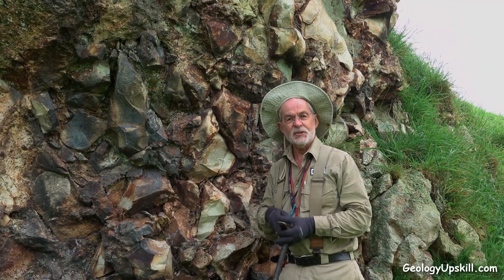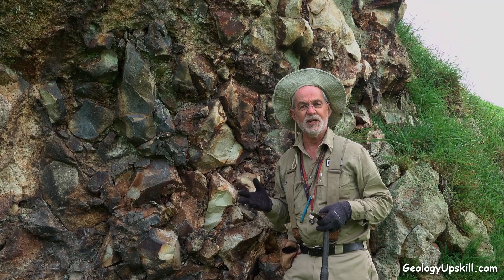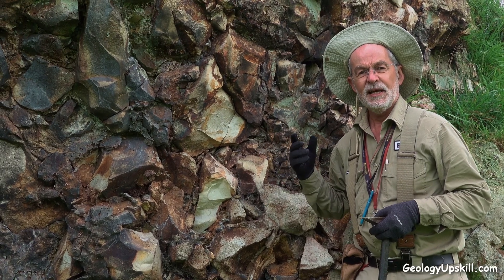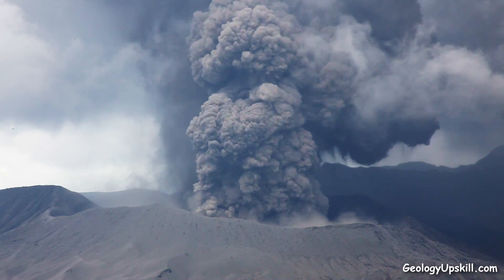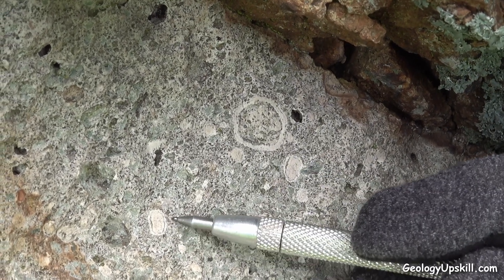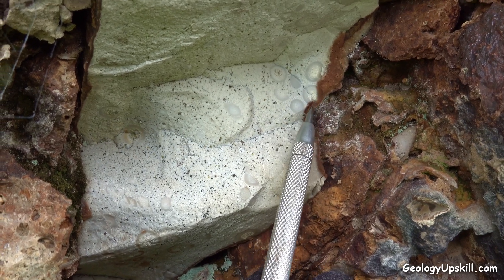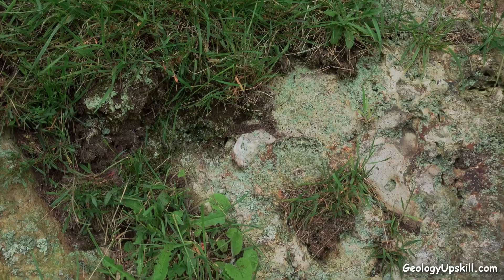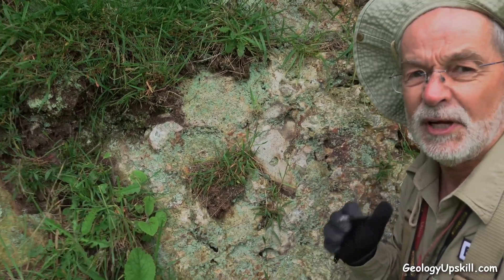Phreato-magmatic Breccia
Phreato-magmatic breccias are great hosts for epithermal gold and silver mineralization, but how do you identify them?